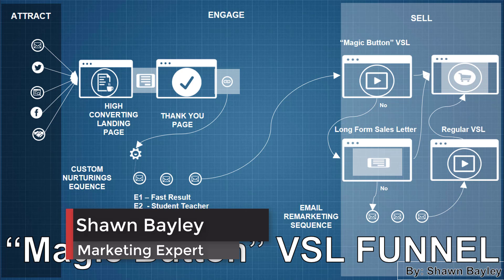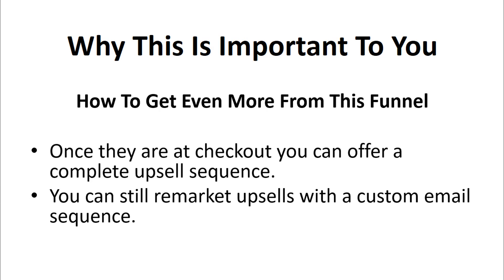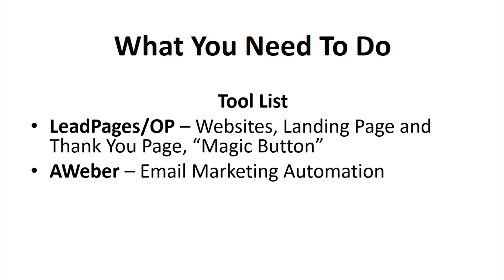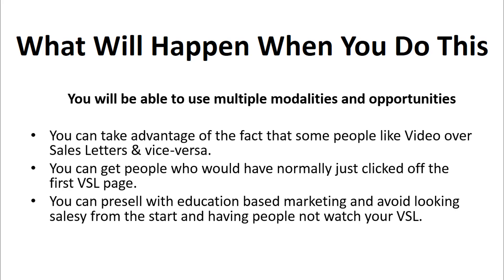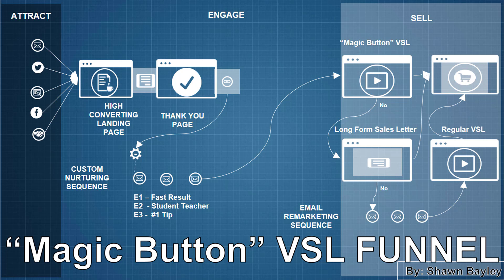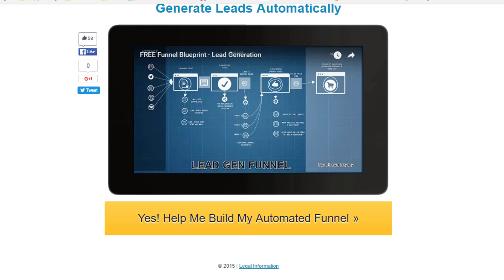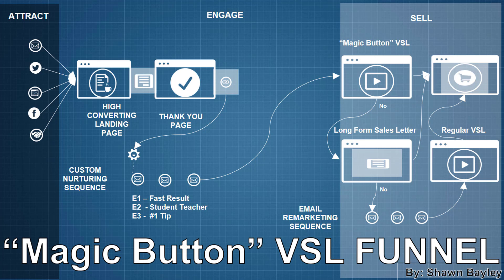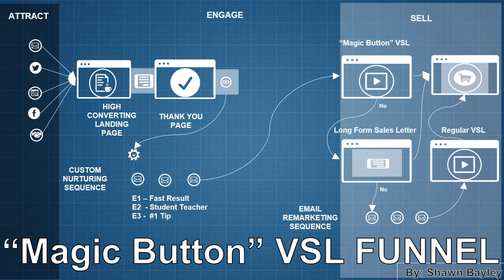FREE Funnel Blueprint - Magic Button Video Sales Letter (VSL) Funnel